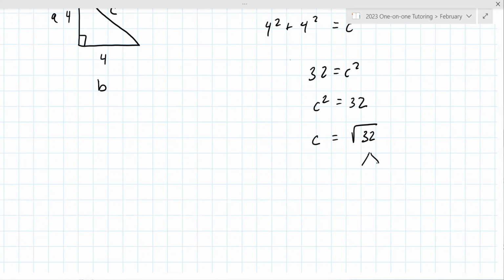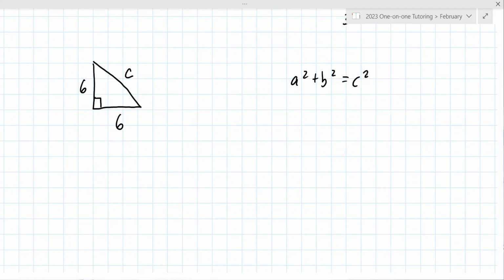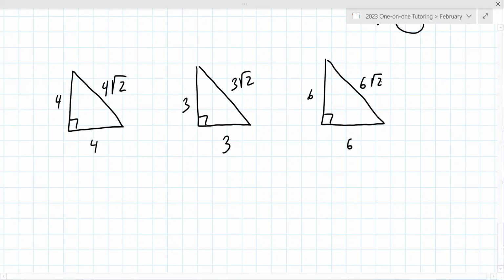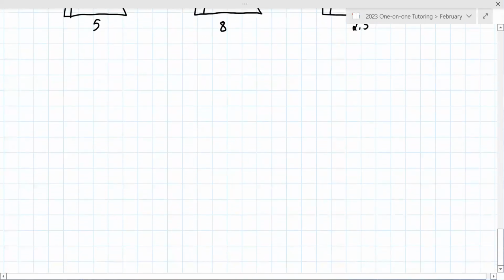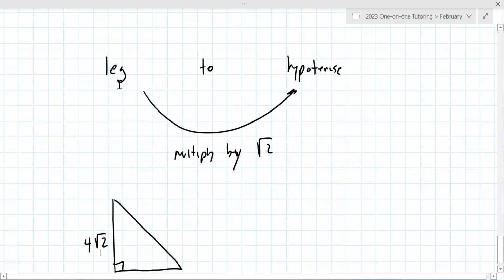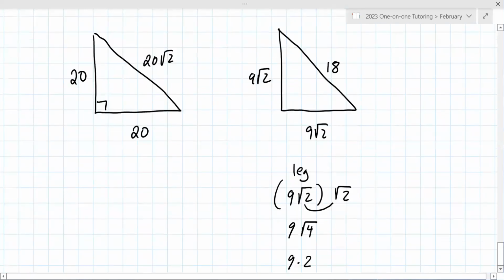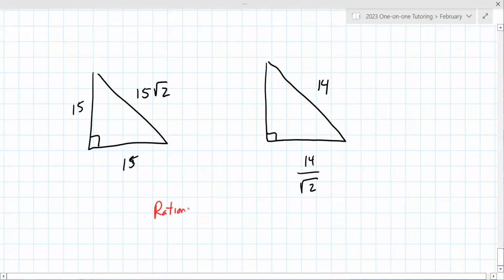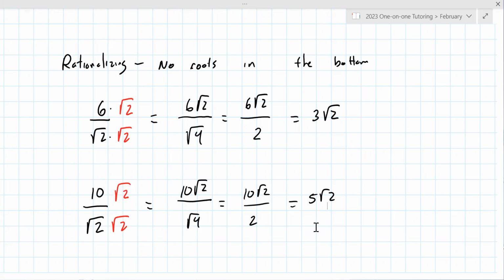High School Geometry Lesson [2023-02-14 at 7pm MST Sourish K]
This lesson covered topics in Geometry including special triangles and reducing roots.